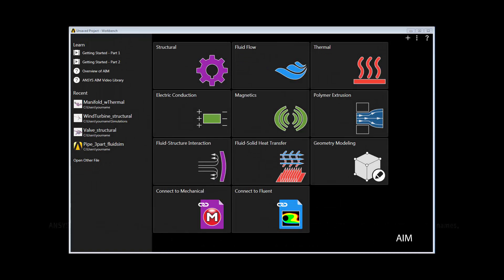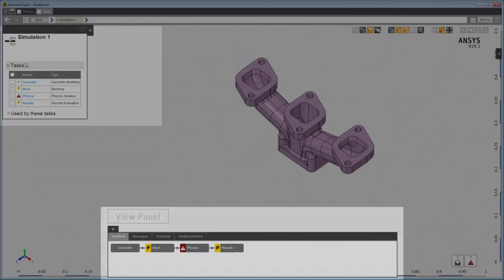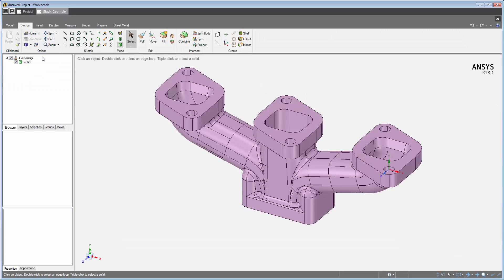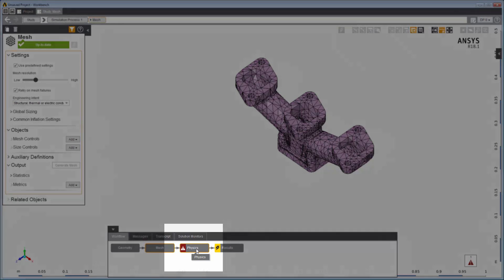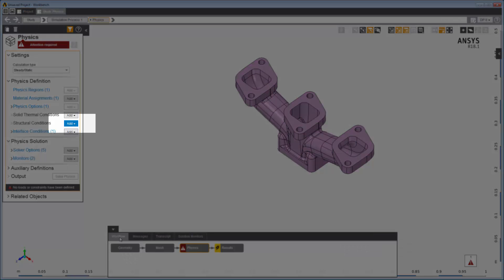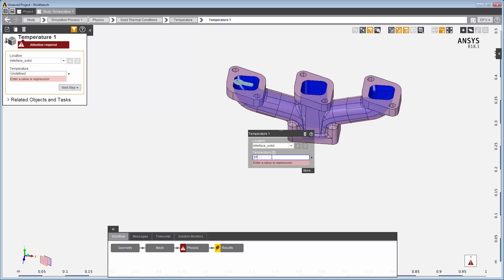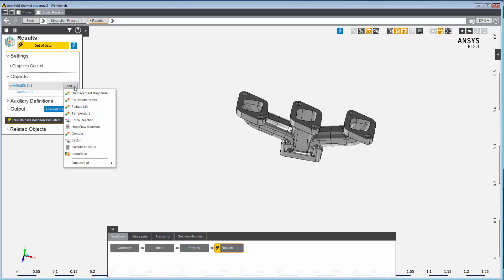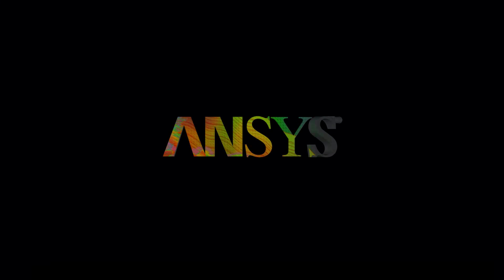ANSYS AIM: Getting Started - Part 1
This ANSYS How To video demonstrates an end-to-end simulation workflow in ANSYS AIM. Using a template app, it solves structural simulation of the effects of temperature inside a manifold. This is an introduction to other ANSYS AIM how-to videos.  ANSYS AIM provides easy simulation software for design engineering in an integrated multiphysics simulation environment.